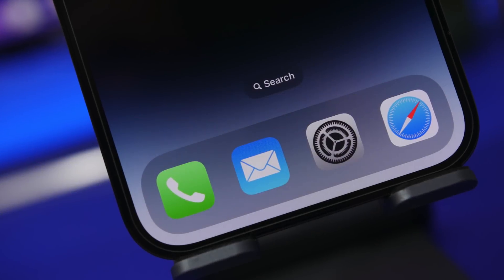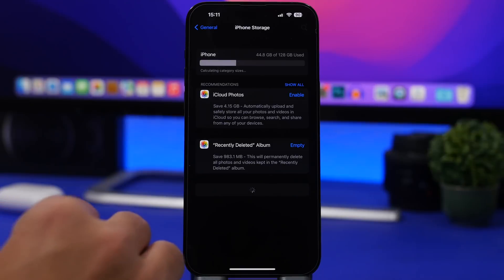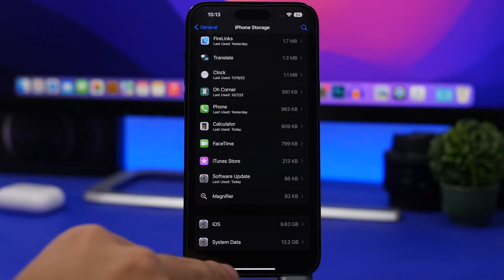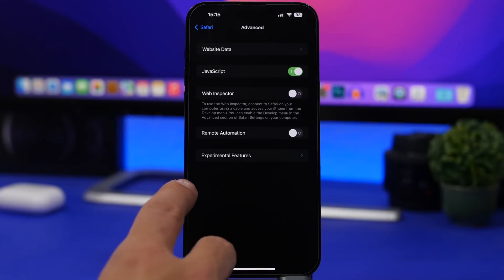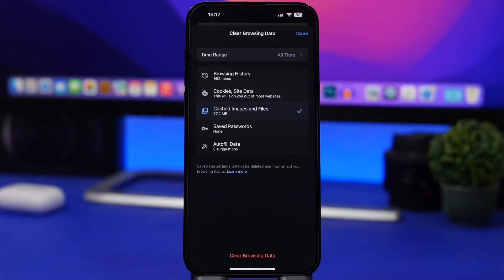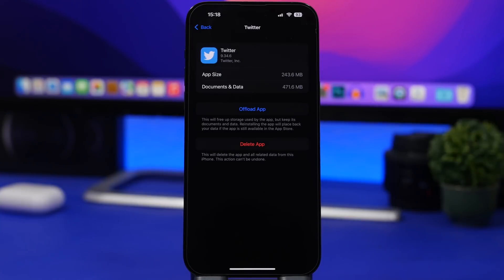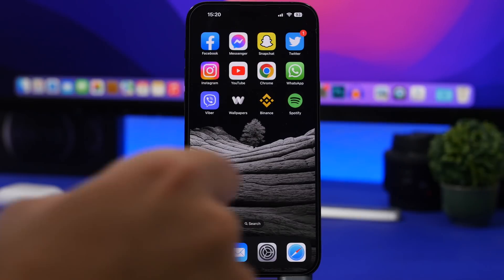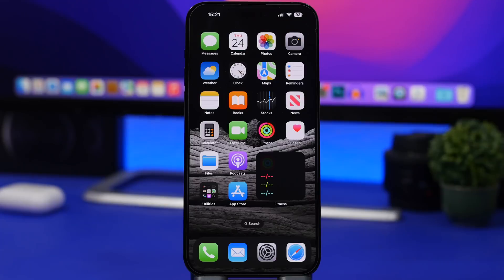How To Clear iPhone CACHE - iOS 16 !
Clear iPhone cache on iOS 16, simple tips and tricks to clean iPhone cache files and free up a ton of storage on iPhone. The iPhone cache will take a lot of space on the iPhone storage so it is really important that you clear the cached files on your iPhone.

Intro 0:00
Easy 0:34
Web Data 2:12
Apps 4:10
Settings 5:54